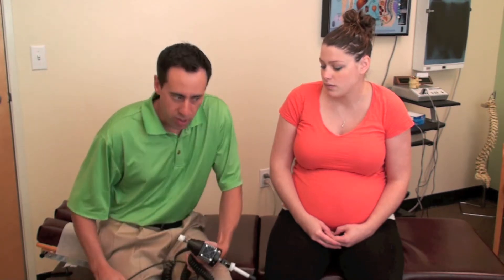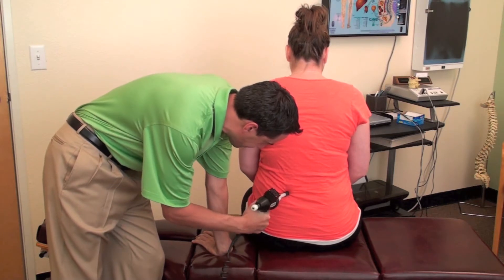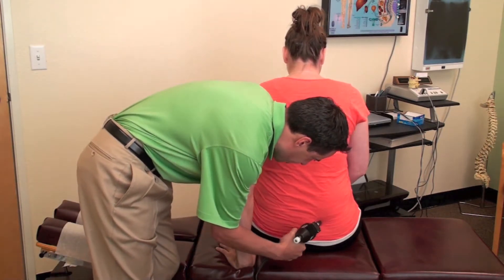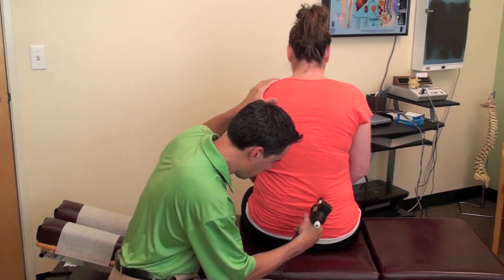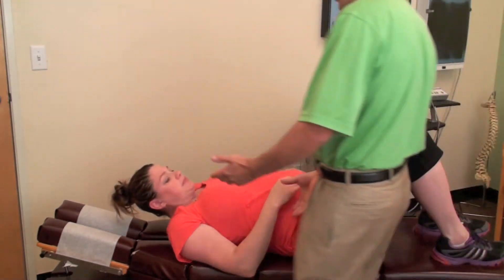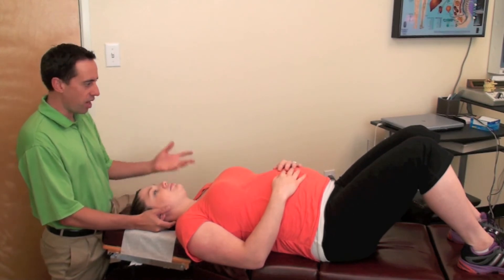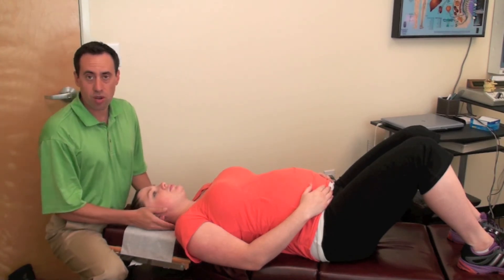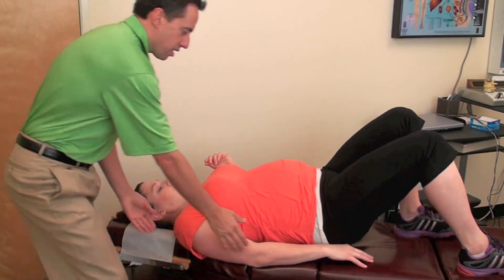Prenatal Chiropractor Lone tree co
Dr. Mainieri of Ridge Line Chiropractic in Lone Tree, Colorado
has treated over 8,000 patients over the past 14 years in practice.

He specializes in the treatment of back pain, sciatica, herniated discs, bulging discs, pediatric conditions, torticollis,
and many other ailments.

Many expecting mothers have back pain or sciatica and don't want to risk taking medications during pregnancy.  Dr. Mainieri uses gentle Chiropractic techniques to help alleviate pain naturally.

We are in network with Blue Cross, Cigna, United Health Care and medicare.

Ridge Line Chiropractic
9894 Rosemont Ave #103
Lone Tree, Co 80124